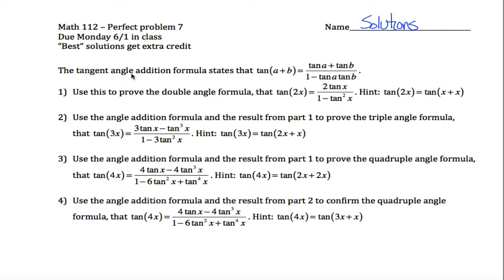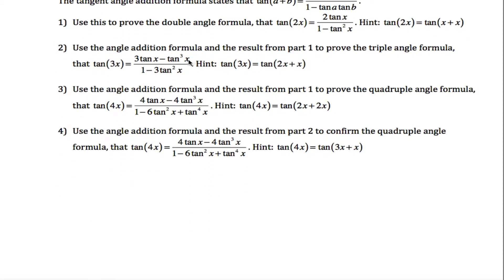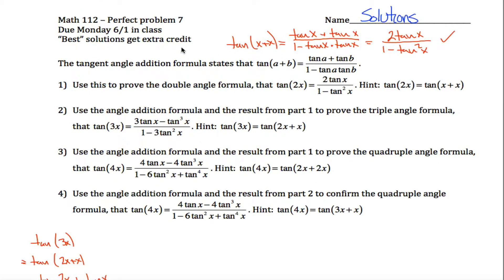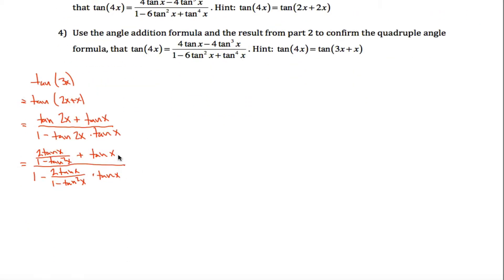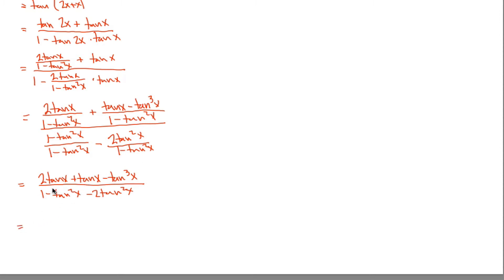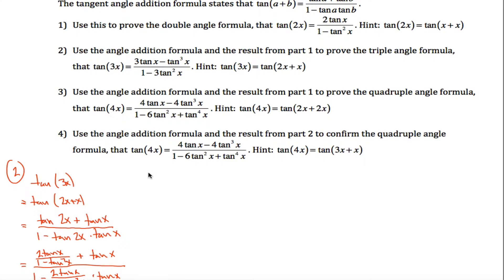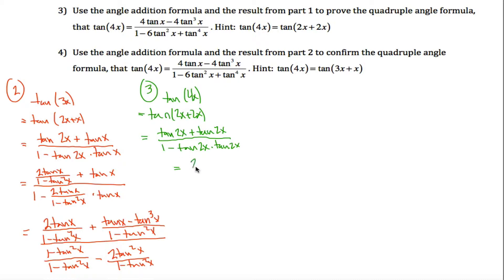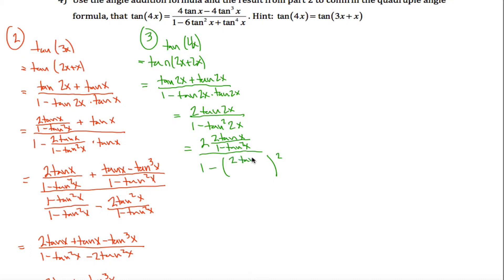2x, 3x and 4x angle tangent formulas